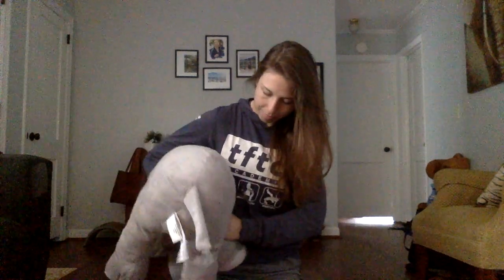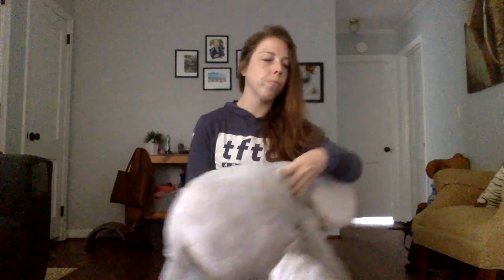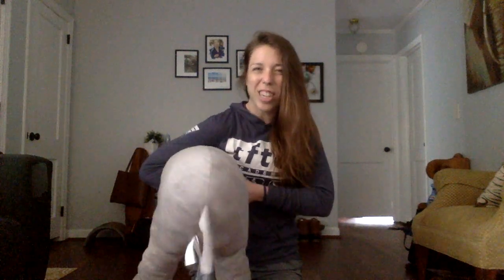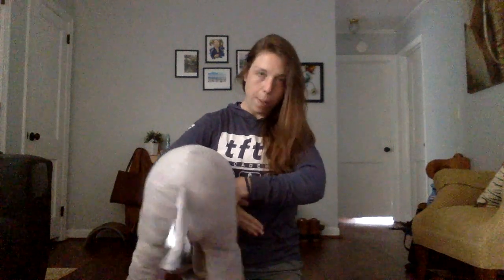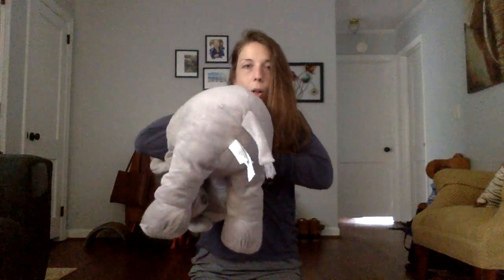Basic Guillotine Setup